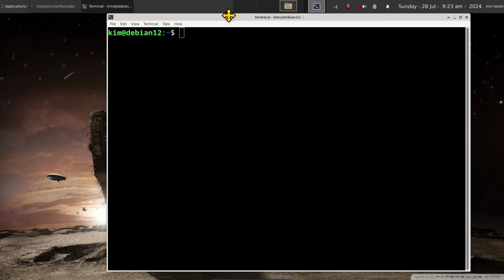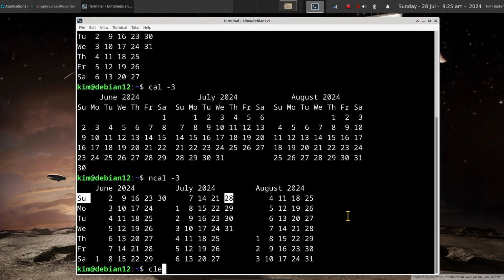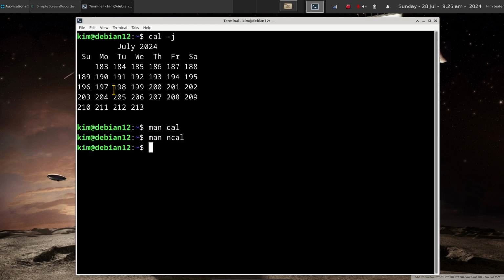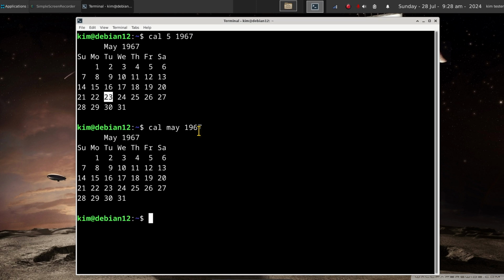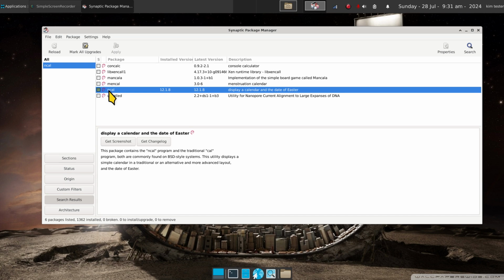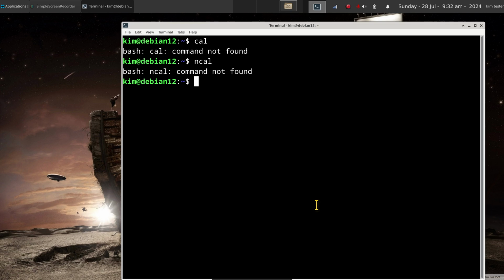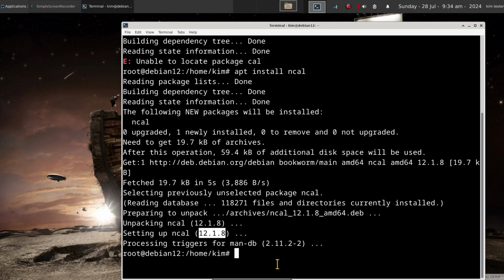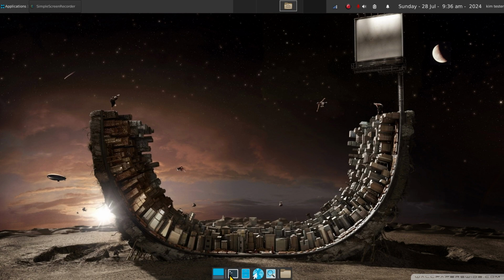Debian 12 - Xfce - Fun with Calendar.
Filmed in 1920 x 1080. How to display full Year calendar , 3 month calendars , having fun with birthday day of week plus other tips. Best viewed on a large screen.

0:00 - Intro Debian 12 Fun with Calendars
0:04 - Overview
1:30 - Tips on Calendar views
4:33 - Important Tip
5:17 - Calendar Tips Continued
9:04 - Installing ncal
12:55 - Terminal History Tips
14:55 - Subscribe to Linux for Seniors